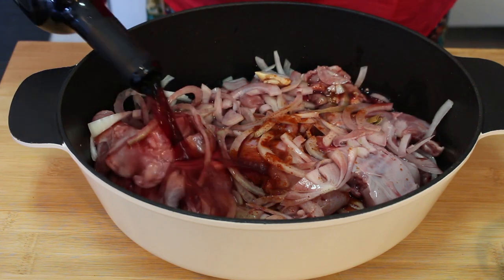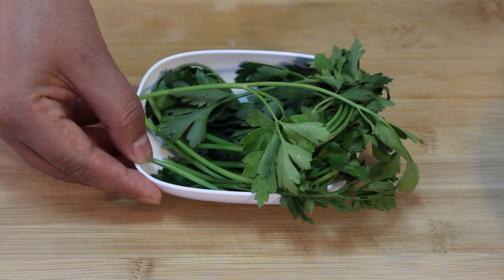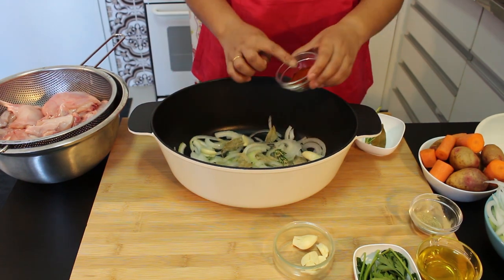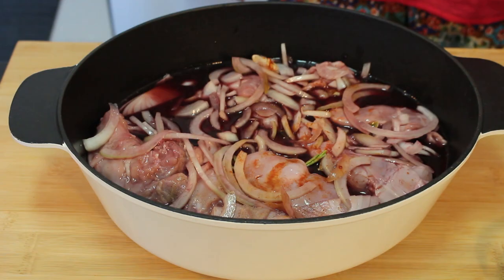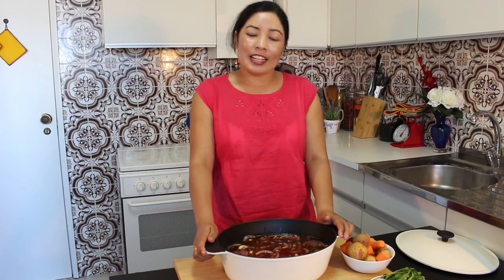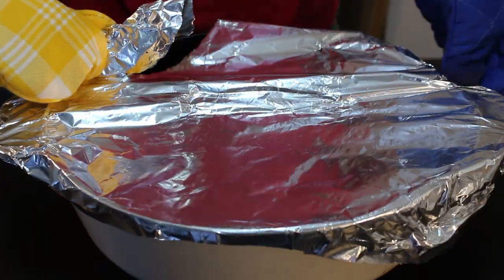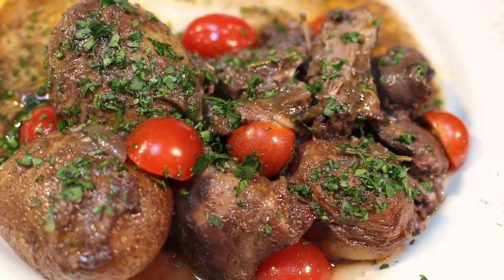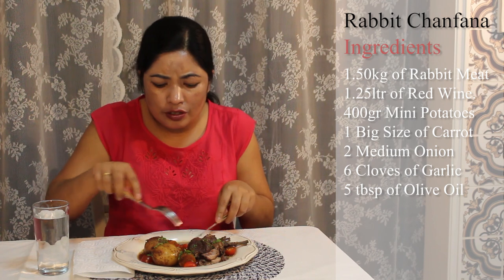Delicious Rabbit Chanfana Recipe: A Flavorful Red Wine Stew! - Pabs Kitchen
Discover the Authentic Flavors of Portugal with this Traditional North Portuguese Dish - Rabbit Chanfana! 🇵🇹🍷

In this video, we're diving into the heart of Portuguese cuisine to bring you the mouthwatering Rabbit Chanfana recipe. This time-honored dish is simmered in a luscious red wine sauce, creating a symphony of rich and robust flavors. 🍷🍲

Join us as we slow-cook this exquisite dish to perfection, ensuring that the rabbit meat becomes incredibly tender and infused with the essence of red wine. Get ready to embark on a culinary journey like no other!

👉 Don't miss out on experiencing the taste of Portugal!
👩‍🍳 Expertly crafted recipe
🍽️ Perfectly tender rabbit
🎉 Authentic Portuguese cuisine

Preparing and cooking time 3 to 4 hours

Serves 4

Ingredients
1.50kg of Rabbit meat chopped in 3 inch size
1,25ltr bottle of Red Wine
400gr mini Potatoes with skin
1 big size of Carrot chopped
2 medium big size Onion sliced thinly
6 cloves of Garlic crushed
5 tbsp of Olive Oil
1 tbsp of Paprika
6 Cloves
 1tsp of White Pepper
2 small stems of Rosemary
3 Bay Leaves
1 and half tsp of Salt or at your taste

After preparing everything, bring a large pot that can go into the oven.
Start putting everything in layers into the pot, first a bit onion and rest of the other spices, add half of the meat and after repeat the same process for the onion and spices, add rest of the meat. Add 1 bottle of red wine, olive oil and salt at your taste.
Cover it and let it marinate for 1 hour. After one hour add potatoes, carrot and parsley with stems. If need it little bit more wine add it.
Pre-heat the oven in 200Cº, when oven gets hotter put the pot inside it and let it cook for 2 hours, meanwhile check after one hour and mix it, and let it cook for an hour more. Check if meat and vegetables are cooked very well if everything cook then your dish is ready. Take the pot out and enjoy!

SONG : MOUNTAIN SUN
ARTIST : AUDIONAUTIX
GENRE : COUNTRY, ACOUSTIC, FOLK
FEEL : BOUNCY, DANCING